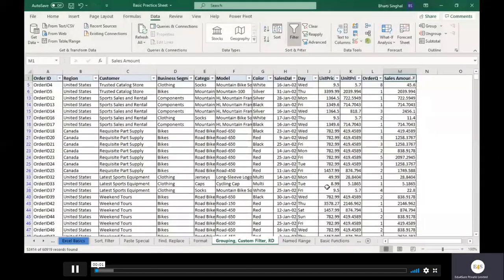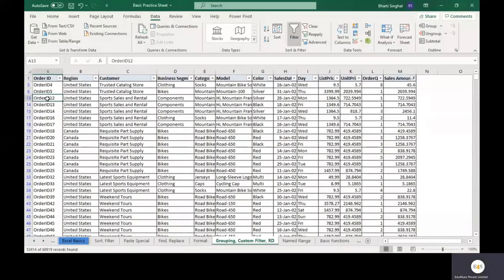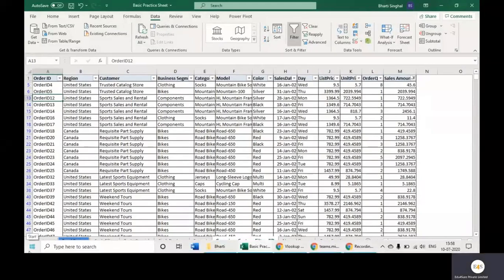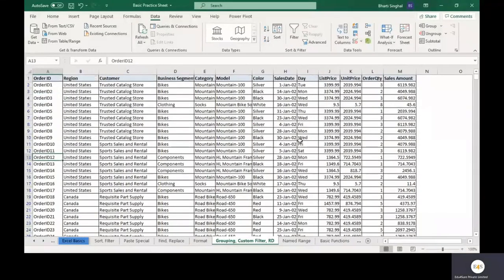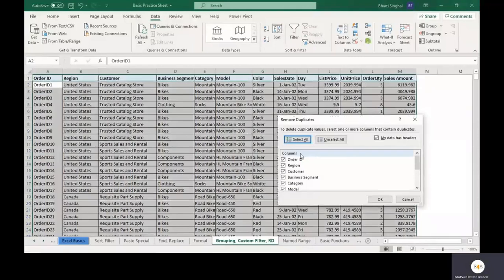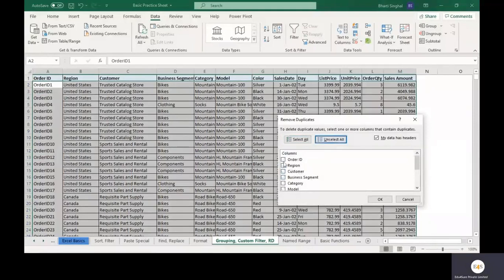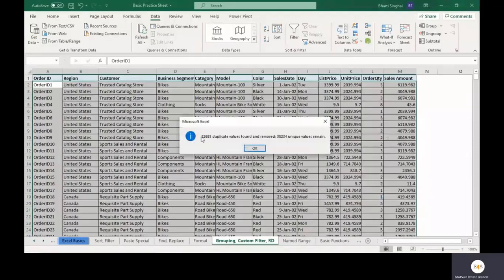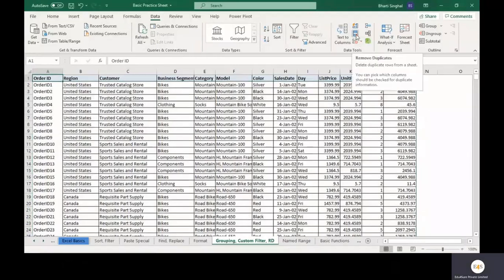Howtoremoveduplicatesvalueinexcel Excel सीखो और गारंटी से 50000 /- हर महीने कमाओ।